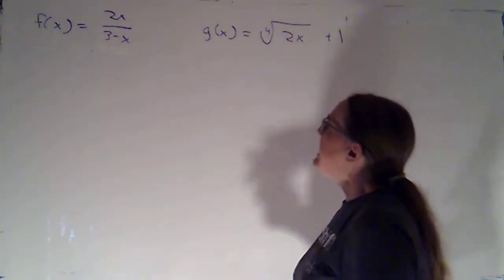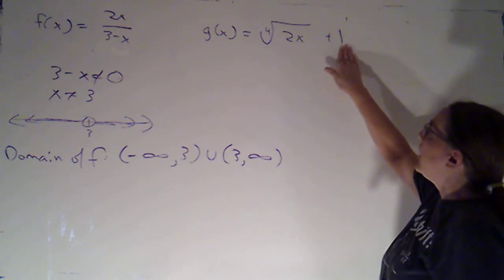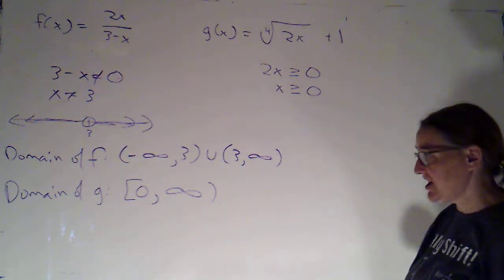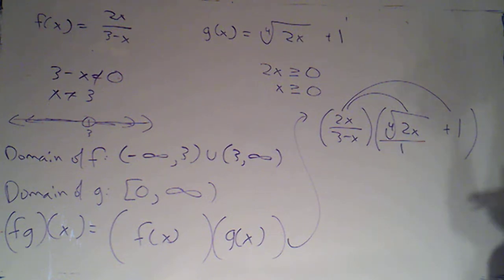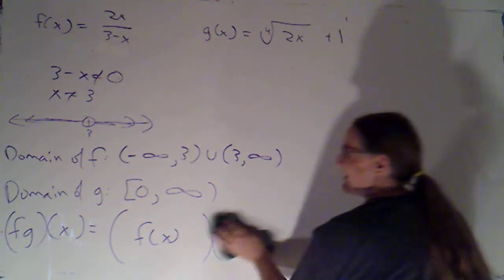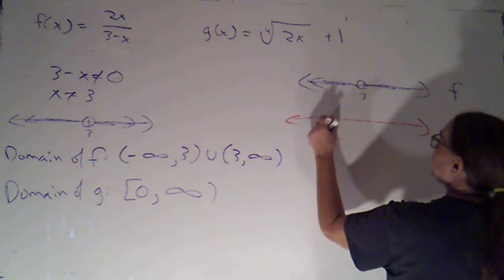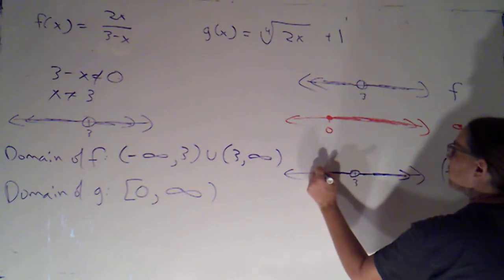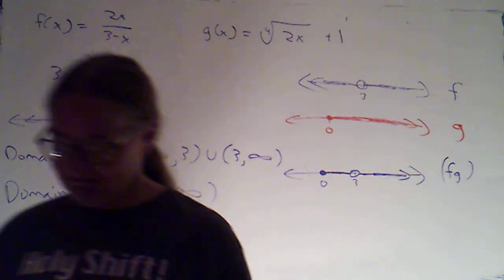Math 2 Section 1 8 part 5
More practice finding the domain of the sum, difference, and product of two functions.